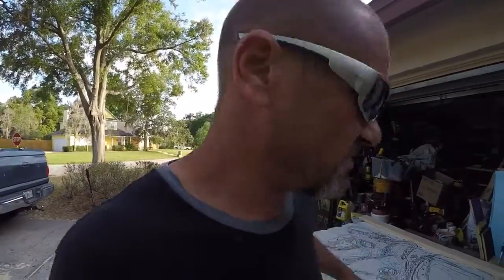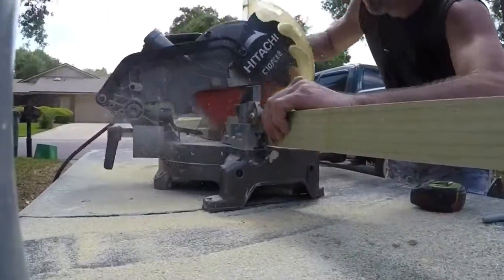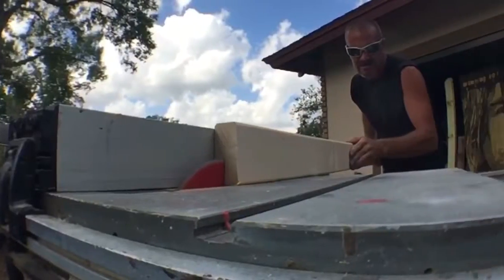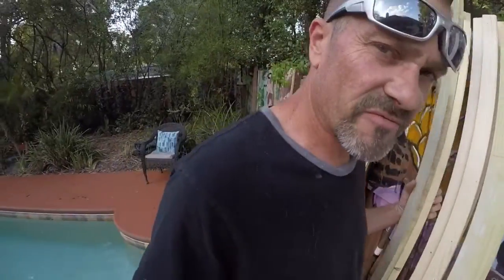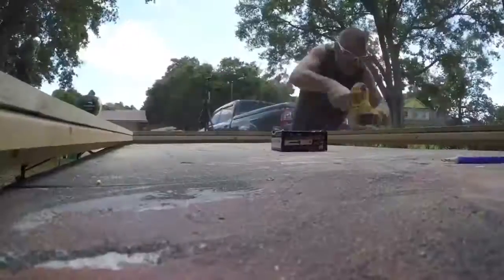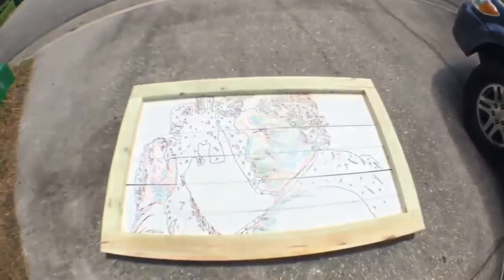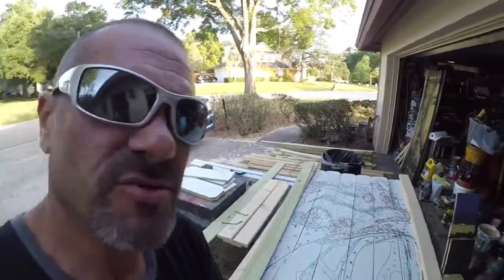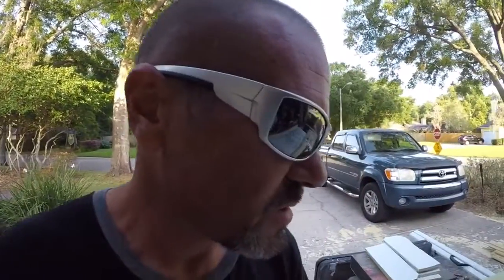Drawing up Star Wars characters for the Architect Convention.